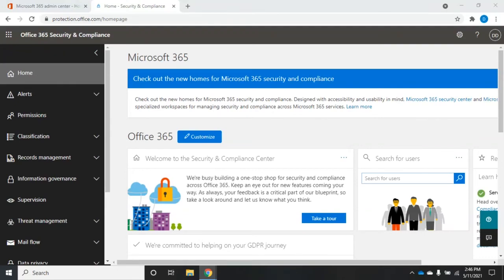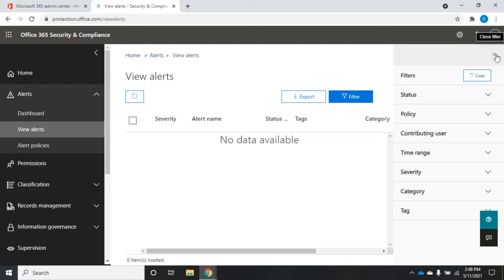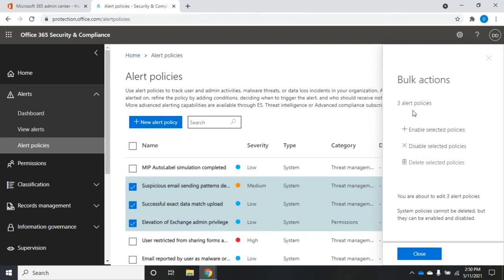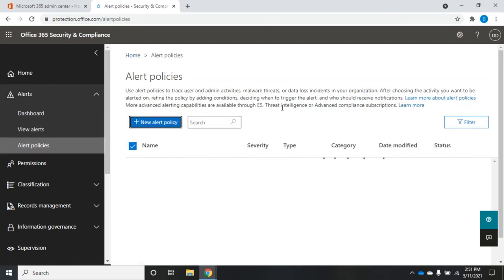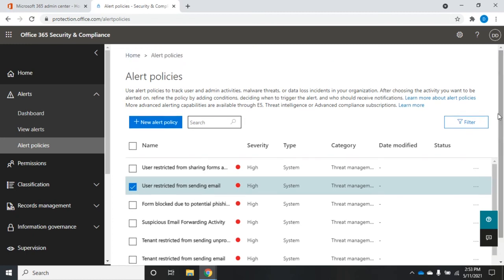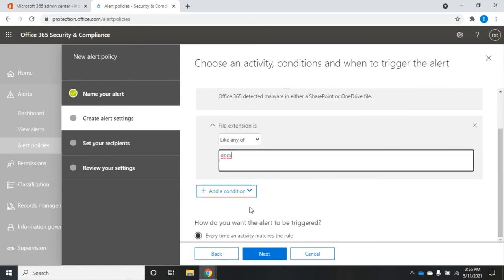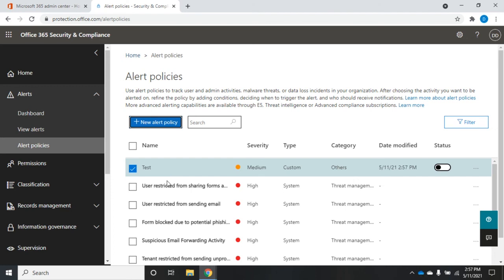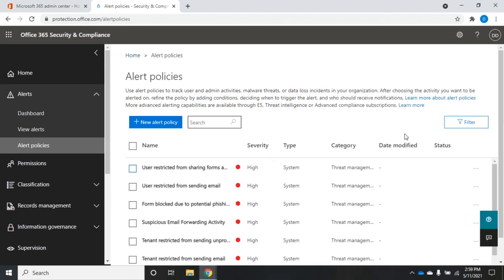Working with alerts in the Office 365 Security and Compliance Center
This video demonstrates how to create and monitor alerts in the Office 365 Security and Compliance center.